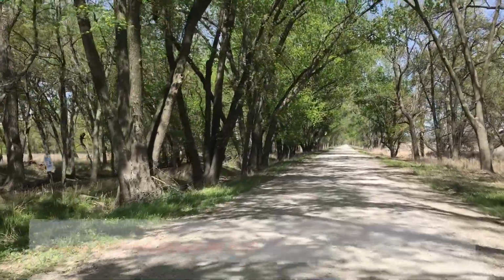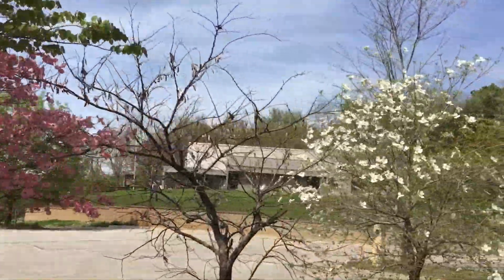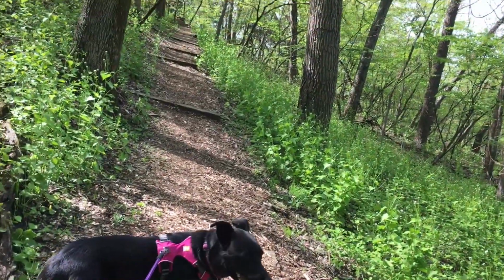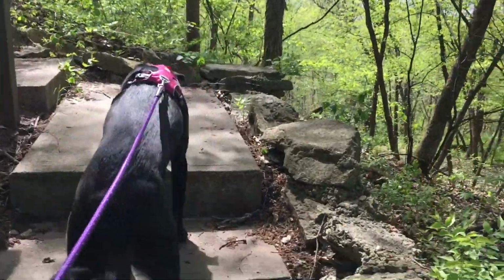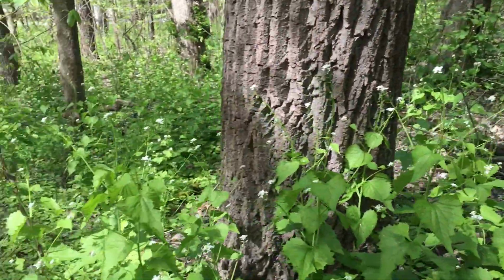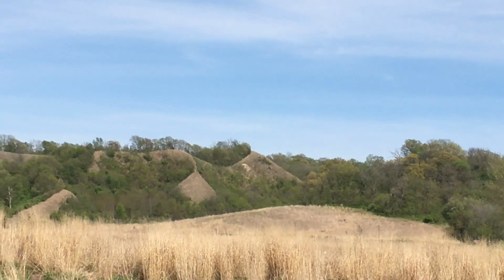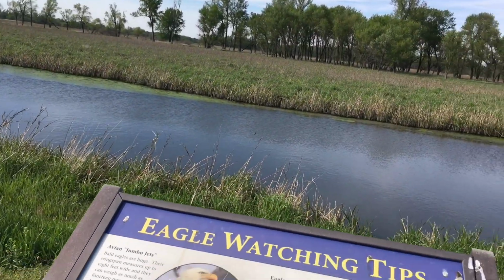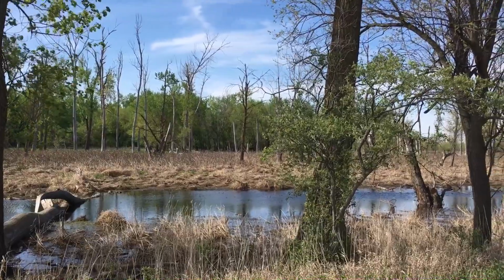Daytrip to Squaw Creek National Wildlife Refuge (Loess Bluffs)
This week, Ruby and I visited Squaw Creek National Wildlife Refuge in Northwest Missouri. Please note that on Google Maps, the refuge is listed under its new name, Loess Bluffs National Wildlife Refuge. However, since all of the signs at the refuge still say Squaw Creek, I thought it might be easier to use that name for now. The refuge is mostly easily accessed off of I-29 by taking Exit 29 and following Highway 159 to the west. (If you use Google Maps, be sure to search for the Loess Bluffs National Wildlife Refuge VISITOR CENTER.)